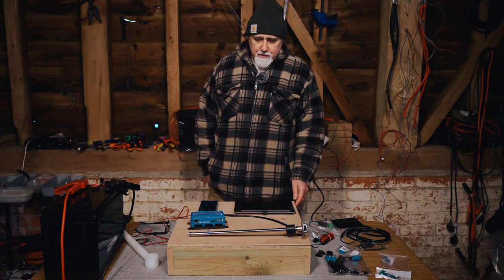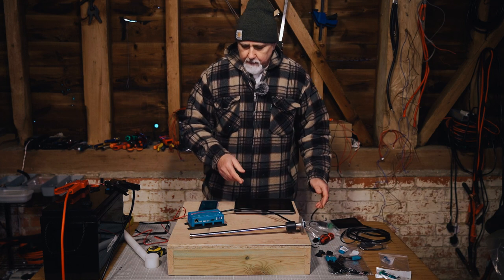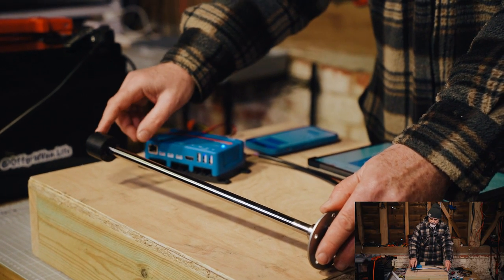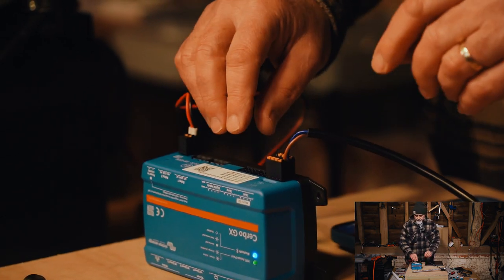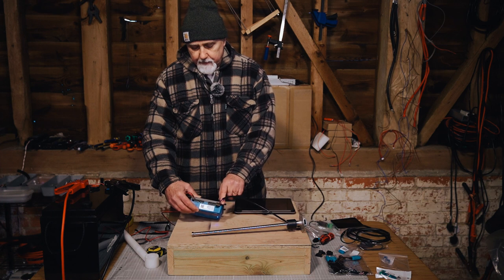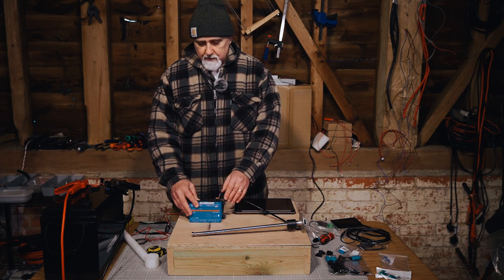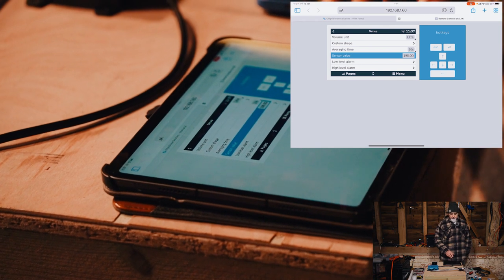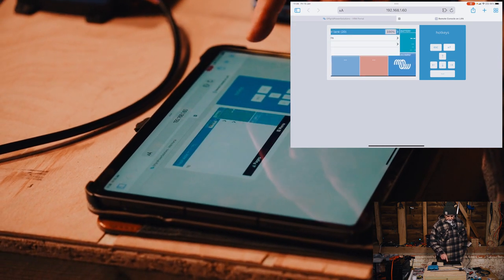Connecting tank level gauge to Victron Cerbo GX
In this video, we're going to take you through connecting a generic tank level indicator to a Victron Verbo GX. The Cerbo GX is such a versatile and functionally rich piece of kit that you can connect all sorts of things to. We're pretty excited to get into connecting up a bunch of things to show you how it all works and hangs together.